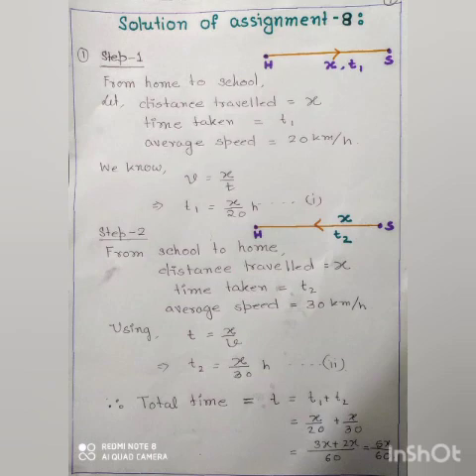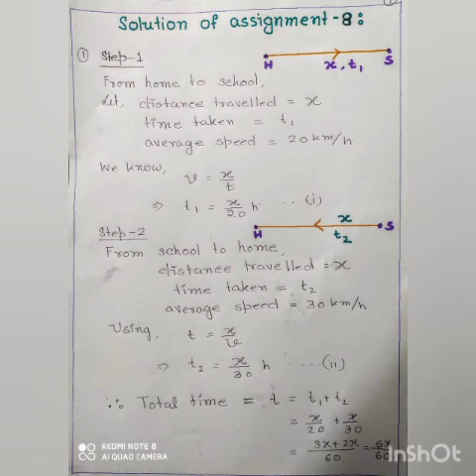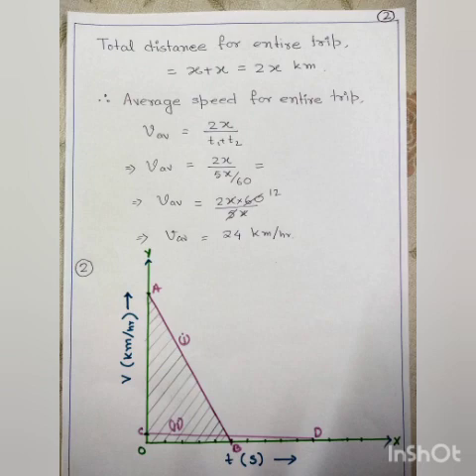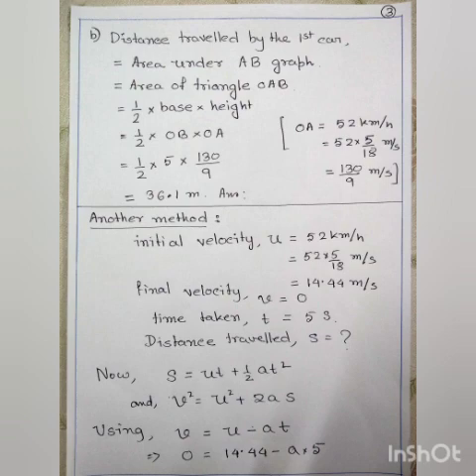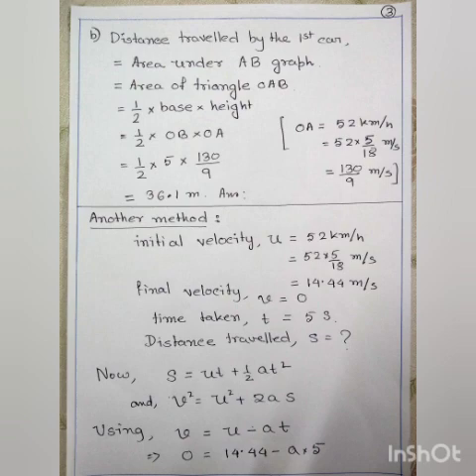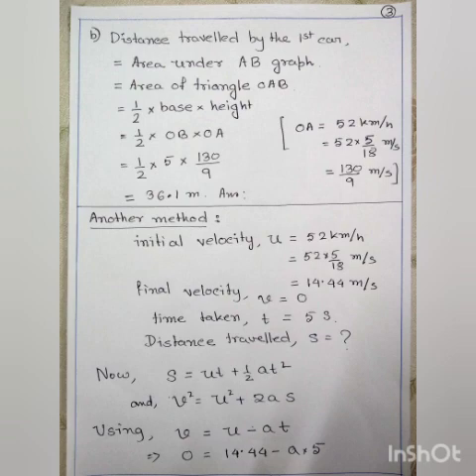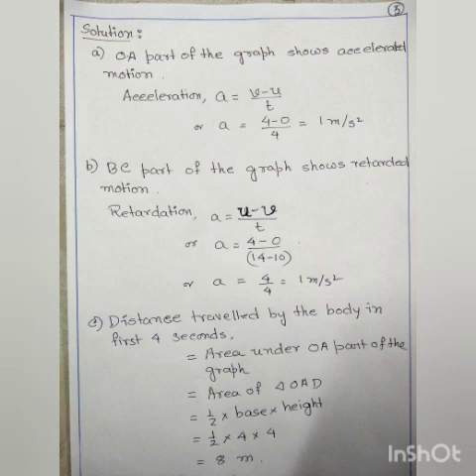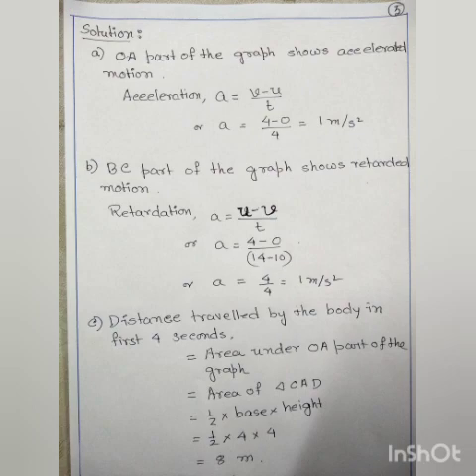Class IX: Physics - Motion